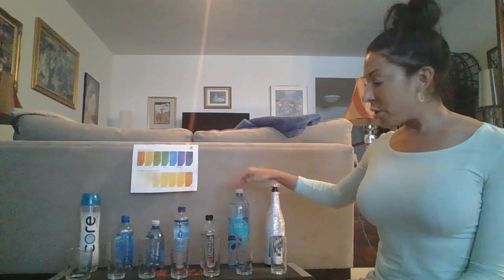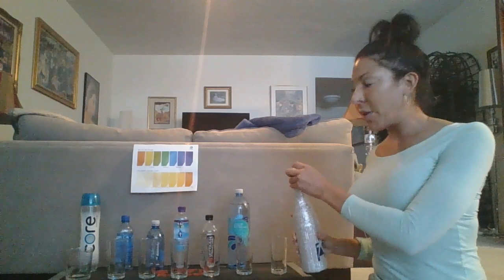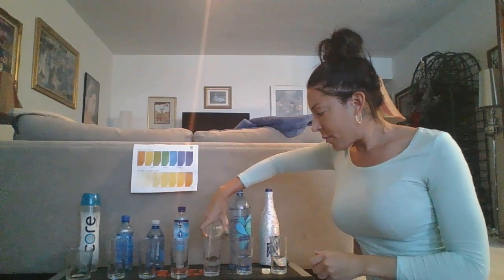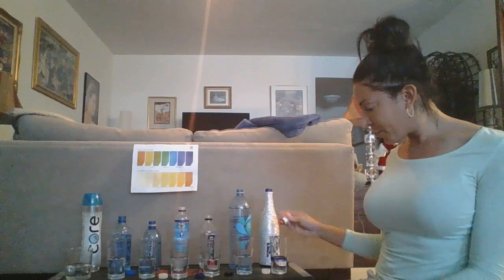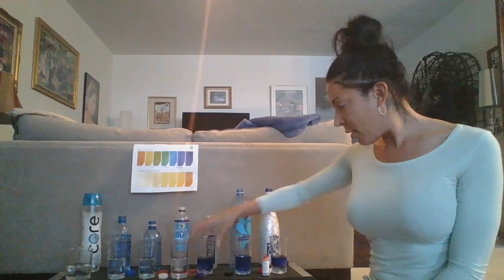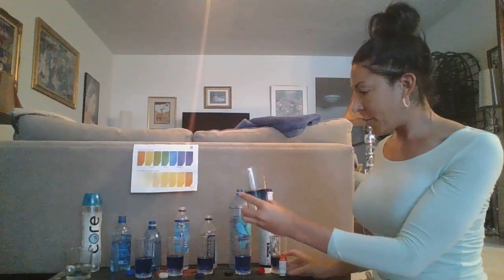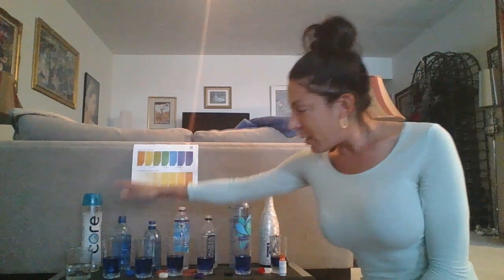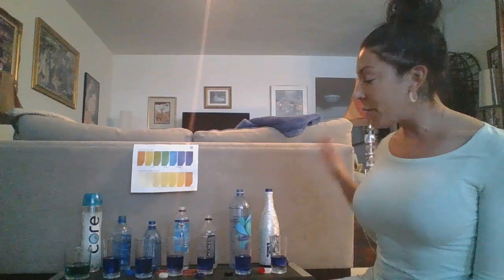PH 7.4 to 9.5 waters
Hey awesome humans! Here is another demonstration with all the high end alkaline waters with a PH of 7 or above. All the waters were honest with the PH level they said which I assumed they would be. (It's fun to do these demos for everyone :) ) The thing with bottled water is that you do not know how long the water has been sitting in the plastic which has now seeped into your water that you are going to drink.  On the other hand, a Kangen water system will allow you to have fresh not only alkaline water, but also hydrogen rich alkaline water straight from the comfort of your own home or office.

To learn more specifically just about Kangen water please visit: phoebes.yourbodyiswater.info

Let's all be healthy and happy my friends!